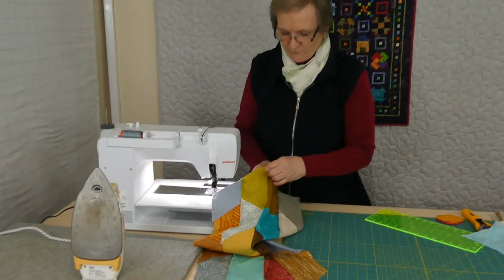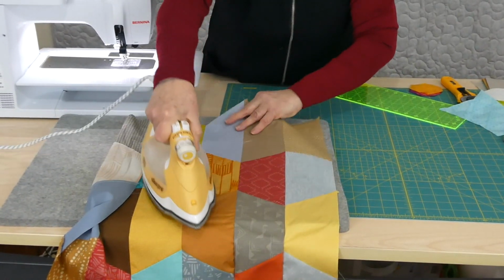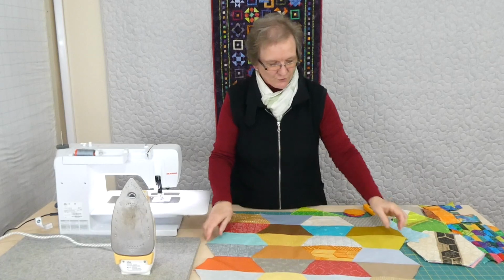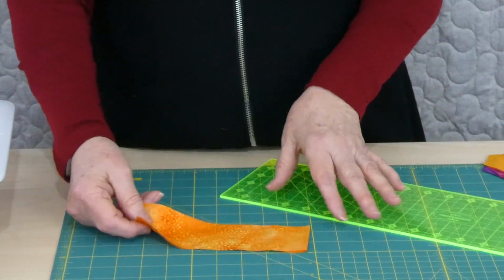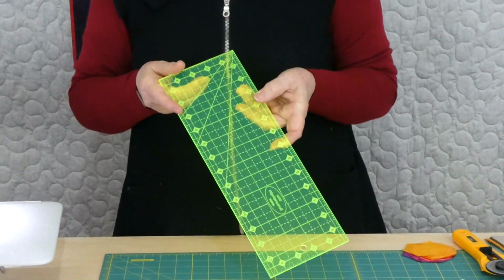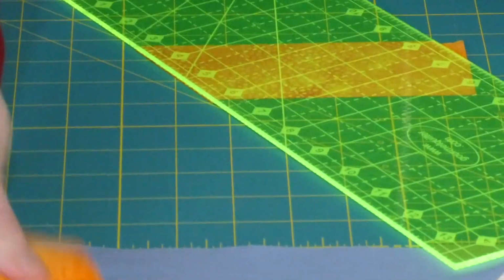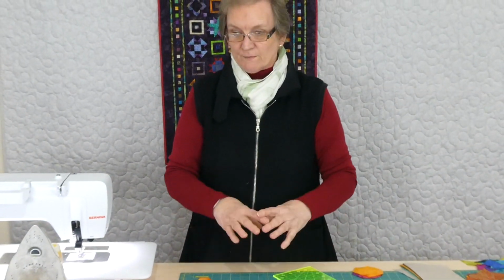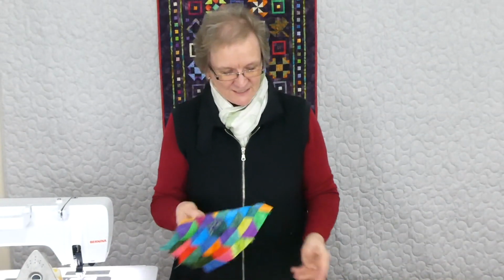Tips & Techniques 236 - How to use some hexagons cut in half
This video shows how to use some hexagons cut in half as well as how to cut the 60 degree angle. Hexagons of different sizes can be used. A great way to use up some pre-cut hexagons or cut your own from your stash.